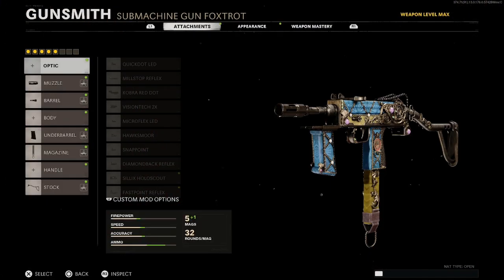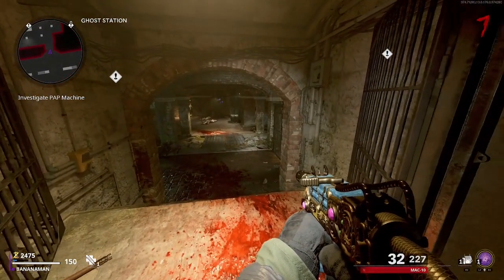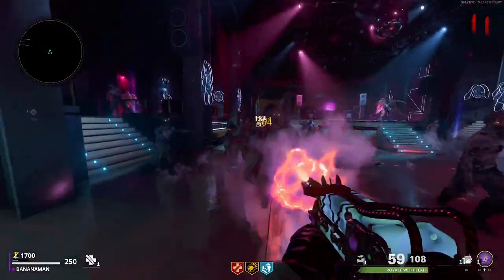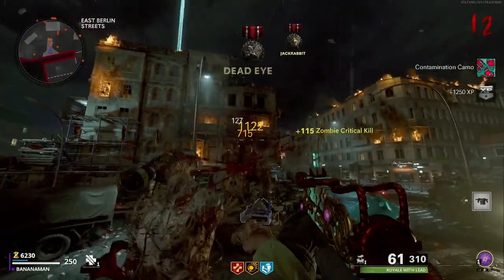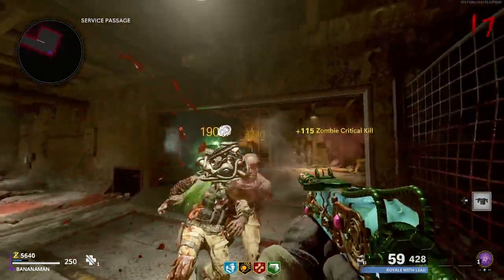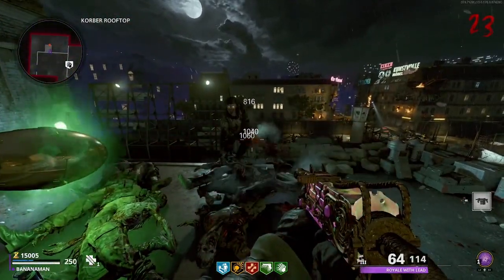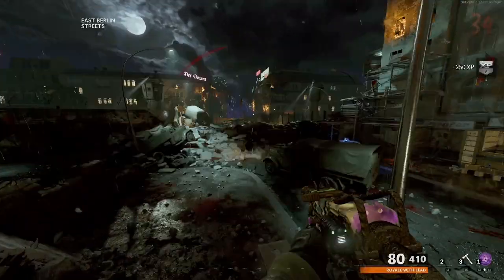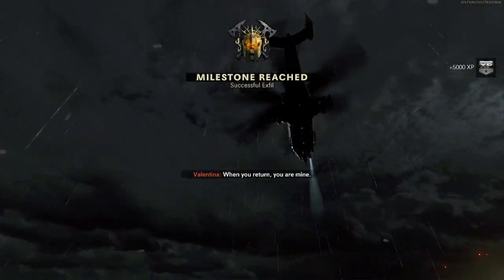NEW Fastest Way To Unlock Dark Aether Camo Strategy (Cold War Mauer Der Toten)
NEW Fastest Way To Unlock Dark Aether Camo Guide (Cold War Mauer Der Toten)